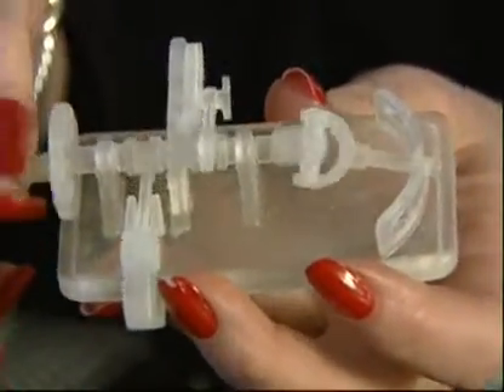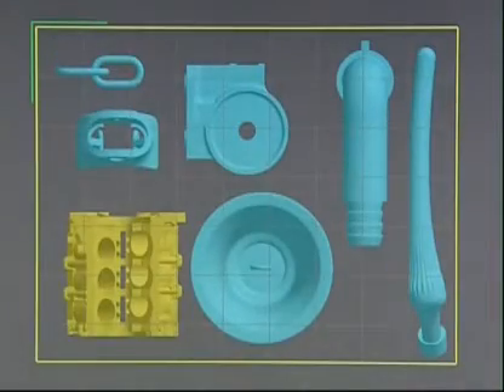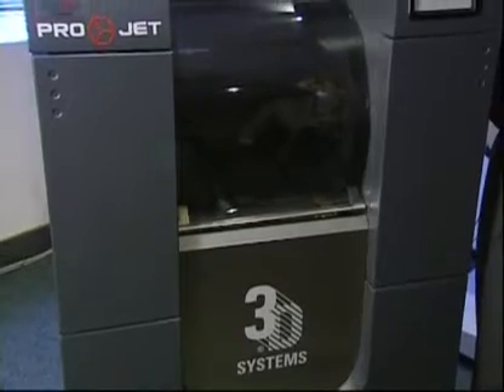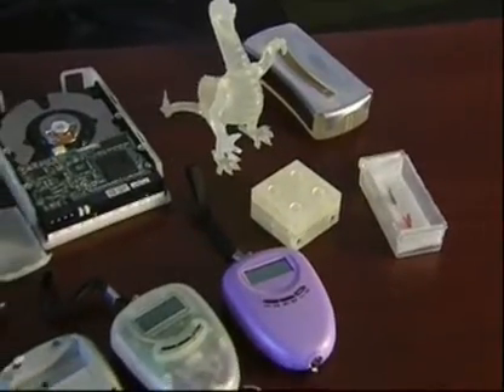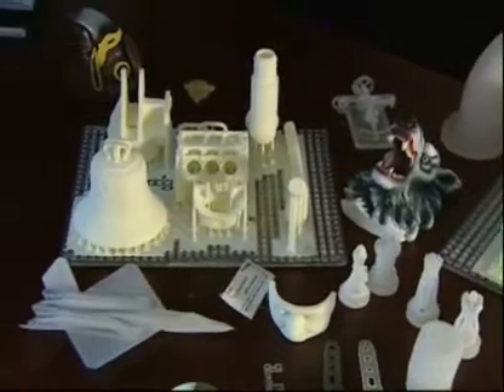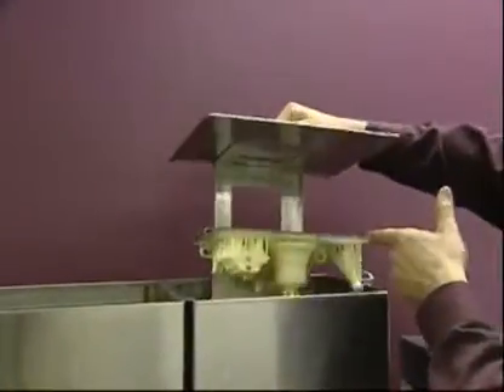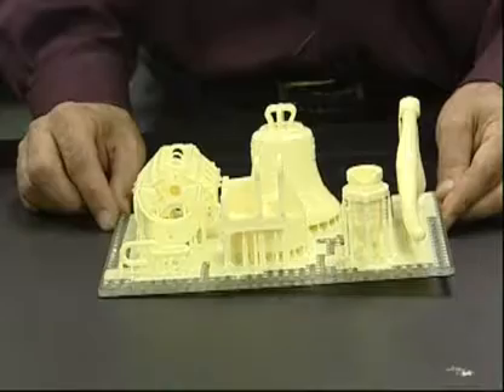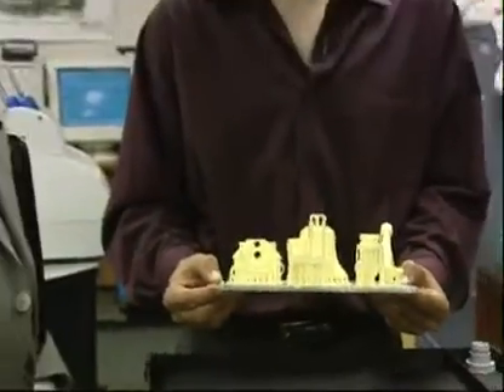3D Printing & Rapid Prototyping in Ottawa, Ontario Canada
3D printing and rapid prototyping equipment is now available in Ottawa, Ontario Canada at Envirolaser Technologies. Cathy Lewis, of 3D Systems along with Corey Ilacqua and Steve Burke of Envirolaser are interviewed by Paul Brent of CTV Ottawa.